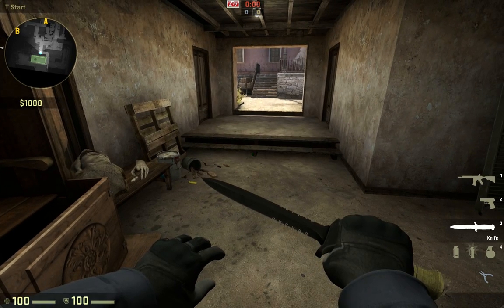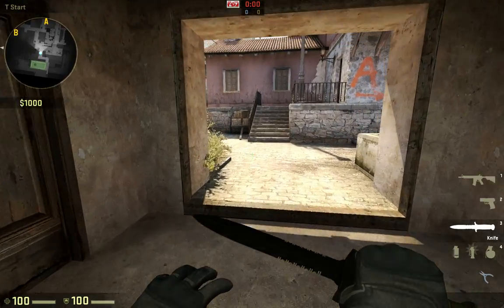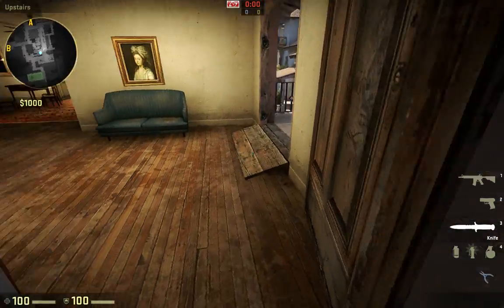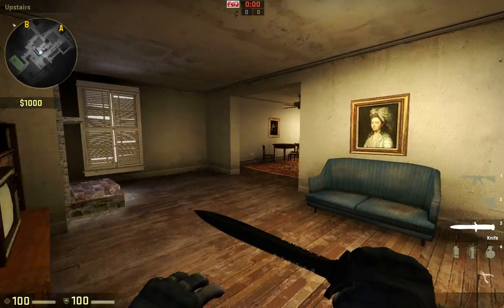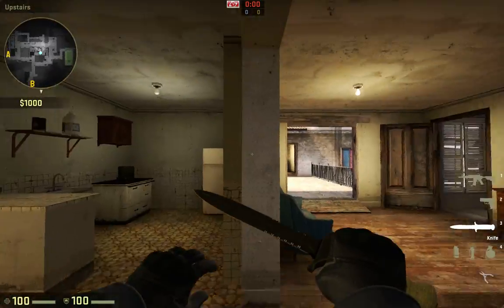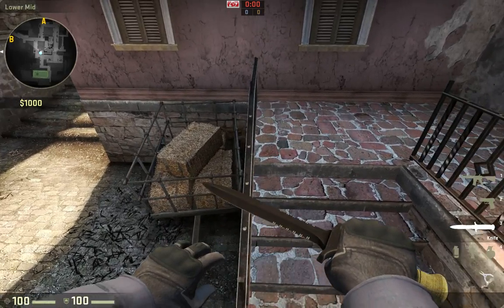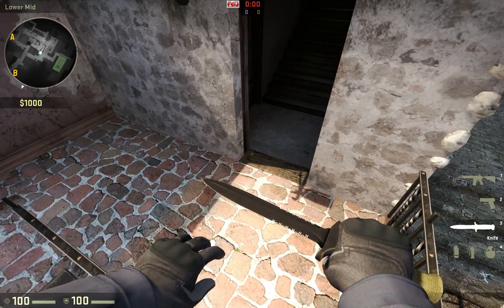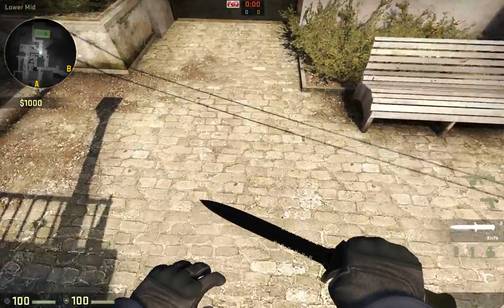CS:GO stair trick jump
yo guys coming at you today is a nice little trick jump that lets you get in to the door way faster in the first set of apartments on the map inferno if this tip helped you please tell me in the coments and if not tell me why